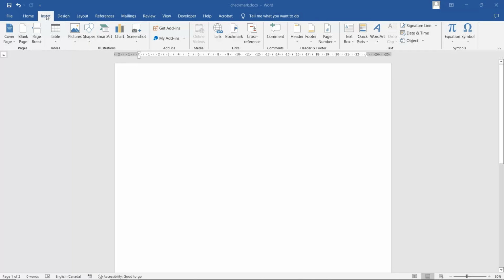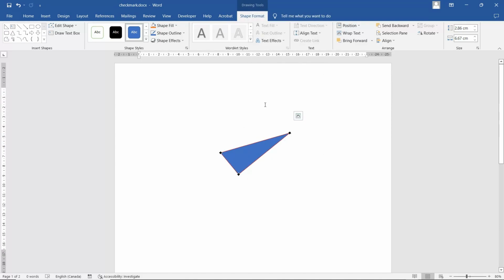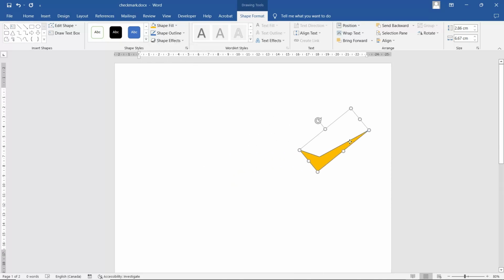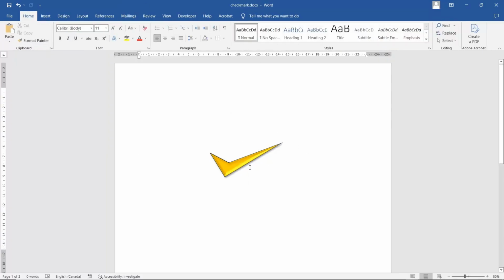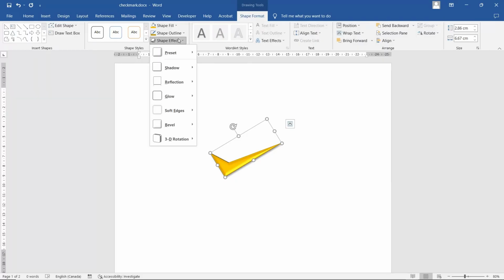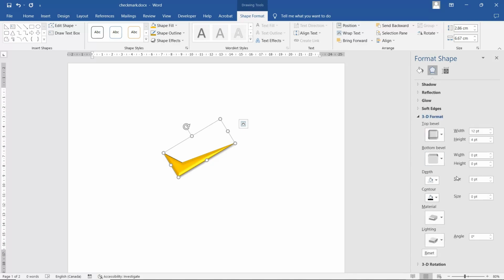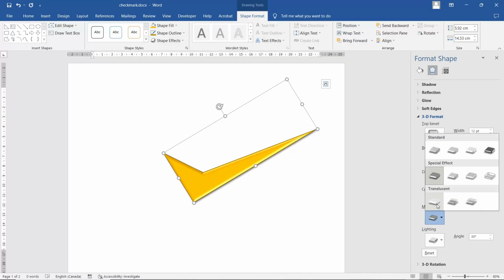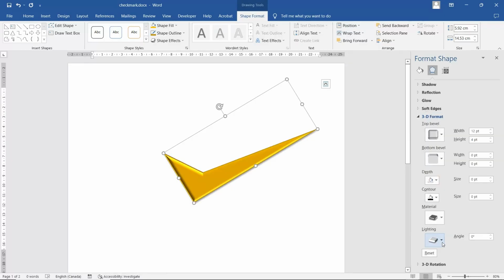Create a Custom Checkmark in Word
In this step by step tutorial, I will show you how to make a custom checkmark in Microsoft Office Word using office shapes.  Use it in slide presentations or add it to books, brochures, or other publications.